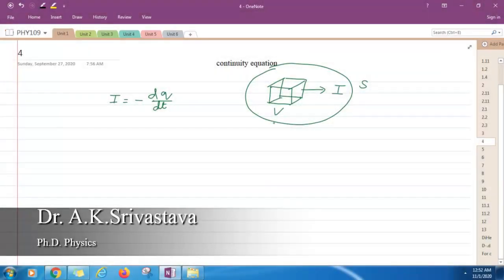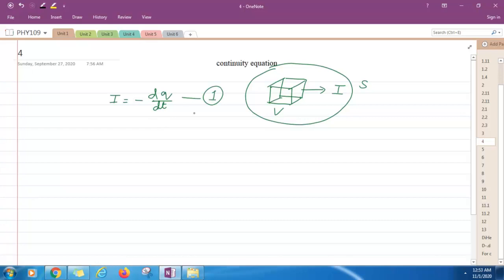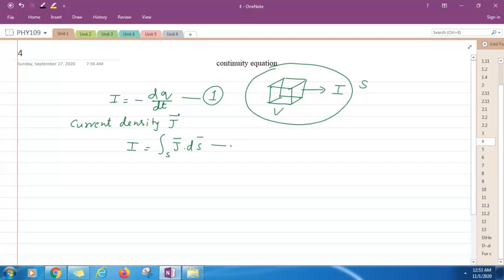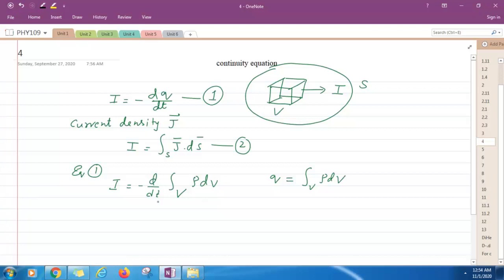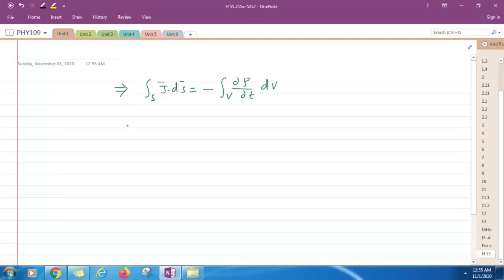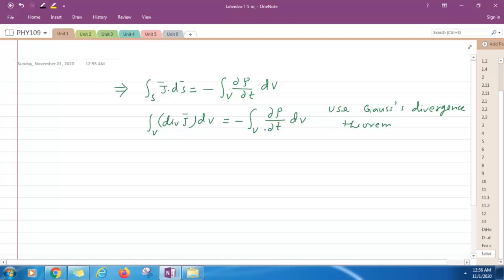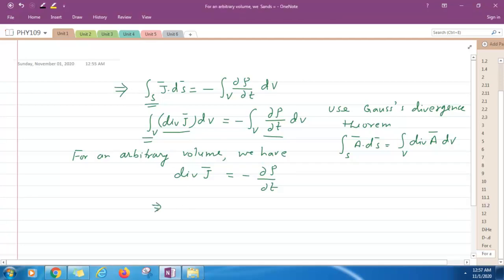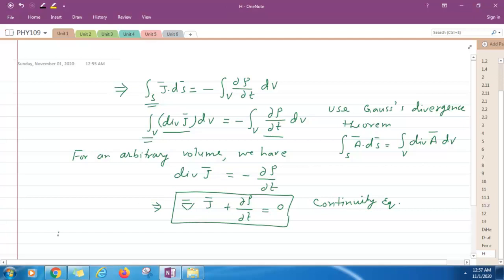Continuity Equation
In this video lecture, I have explained continuity equation.